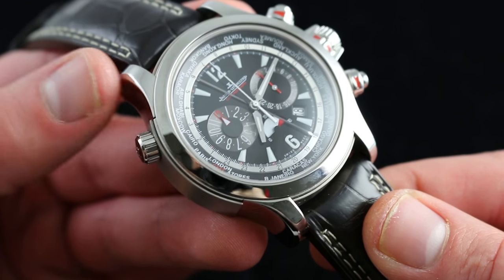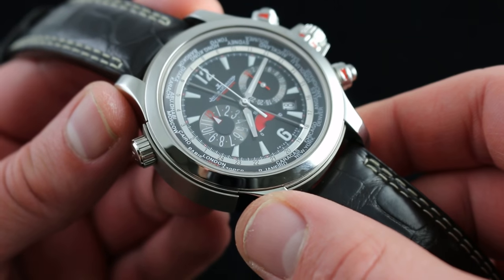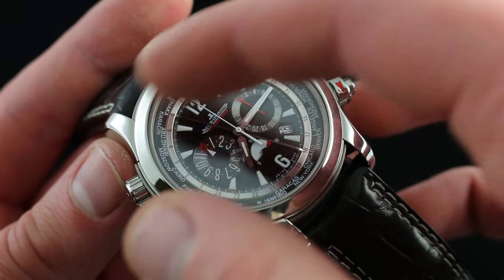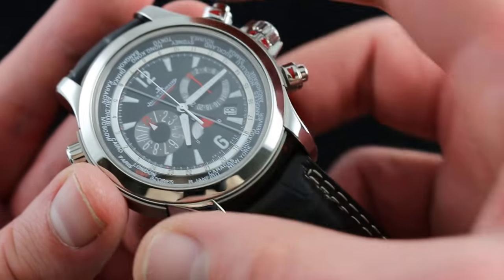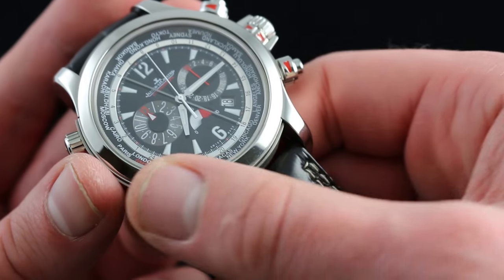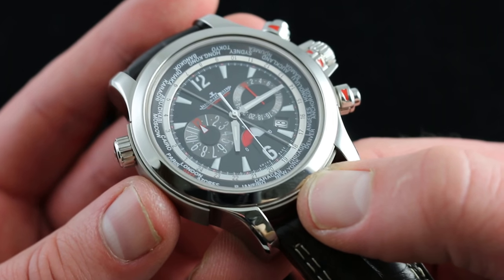Jaeger-LeCoultre Master Compressor Extreme World Chronograph Luxury Watch Review